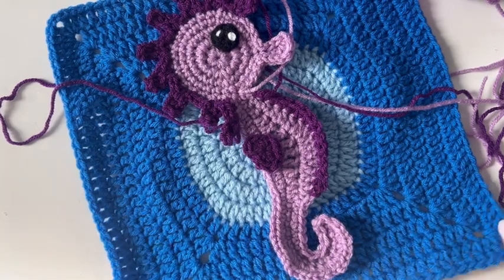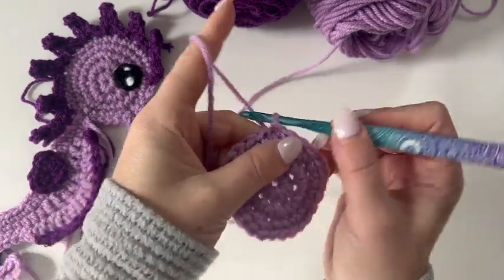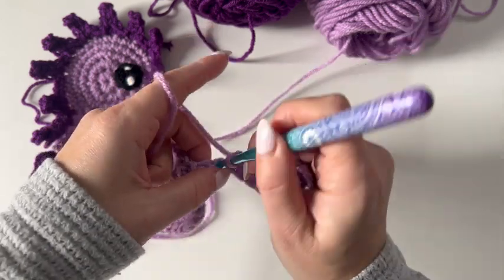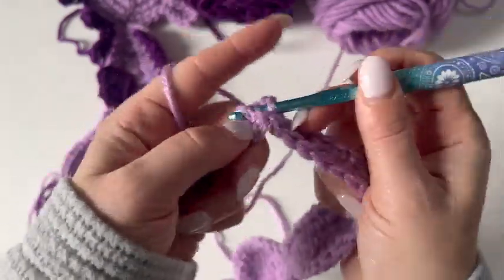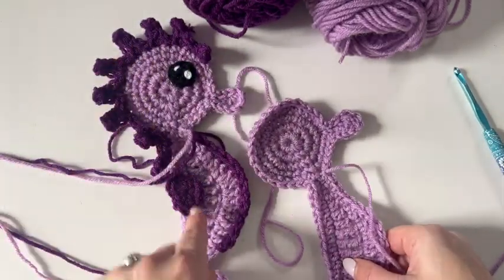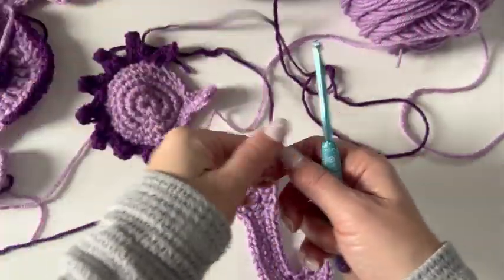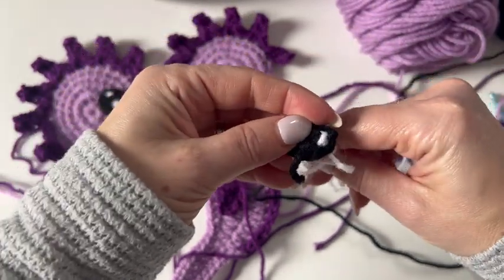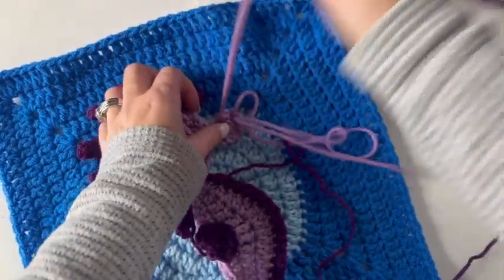Crochet Seahorse - Under the Sea CAL Square 2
The second square in our Under the Sea Crochet-Along is a seahorse! Grab that purple yarn and let's get stitching!